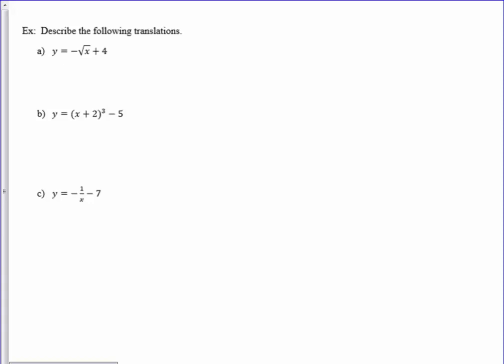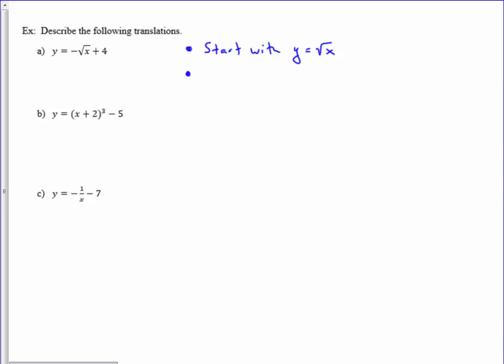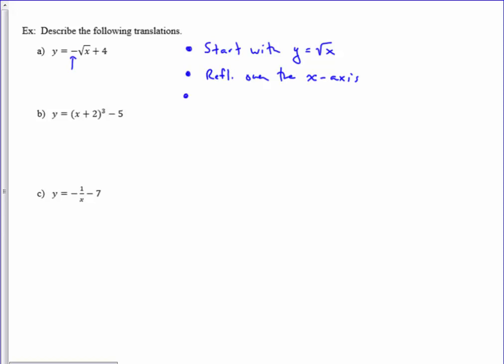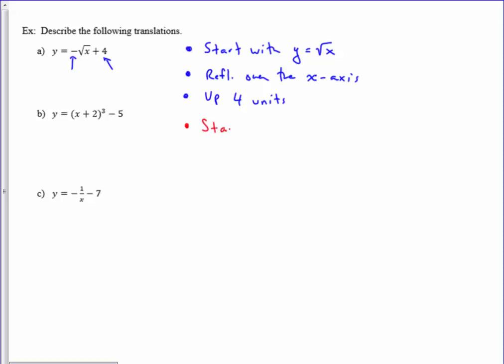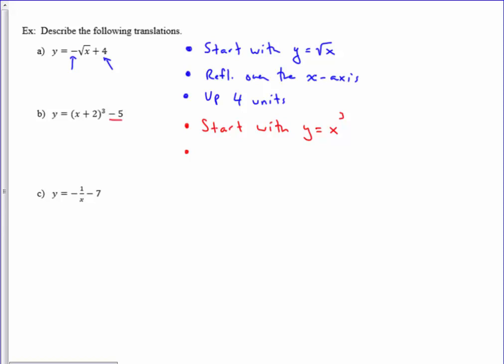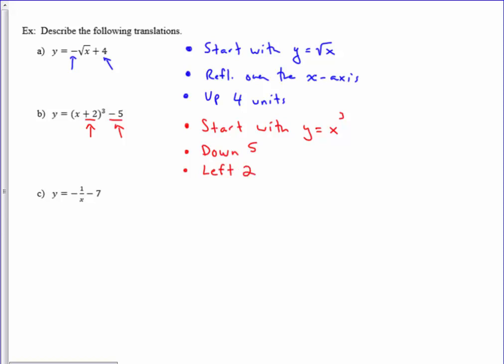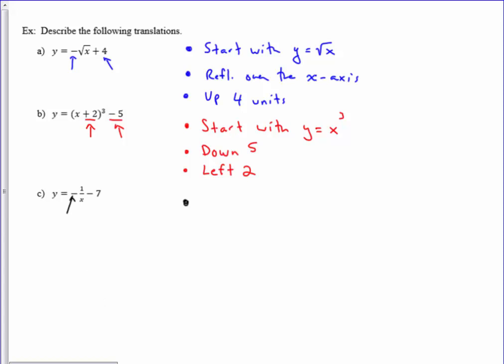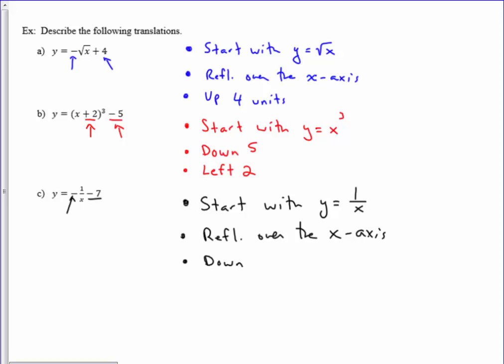Math 1314 - 2.5 Pg 67 - Ex 1